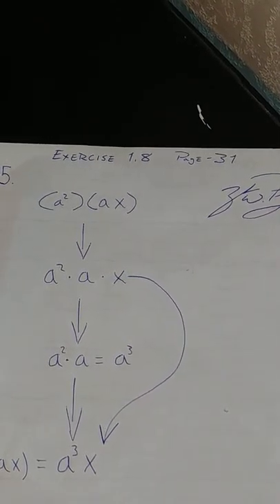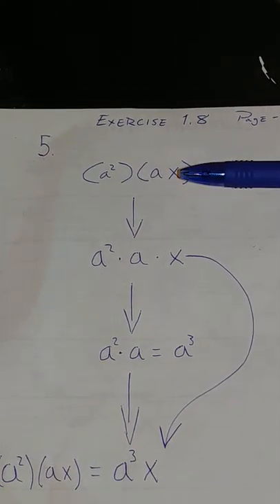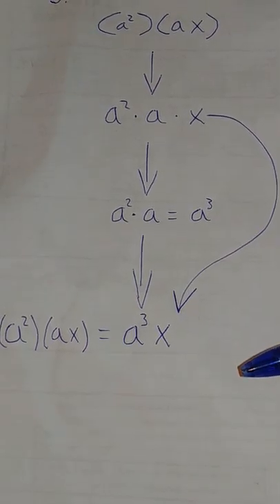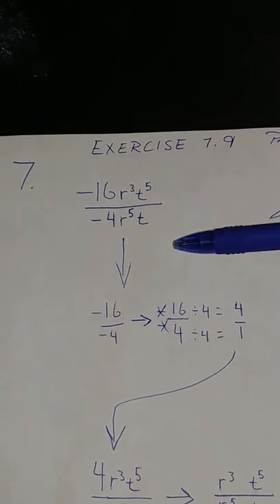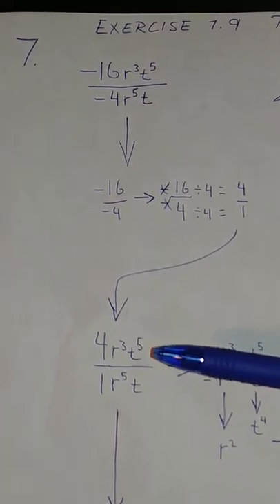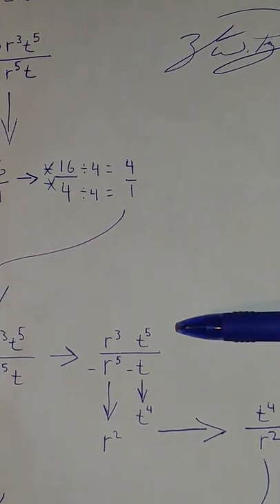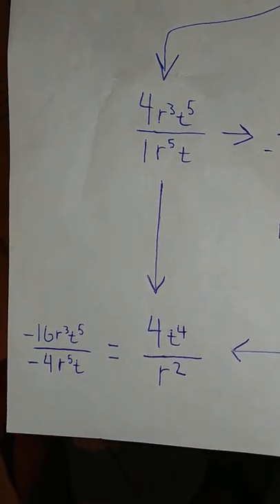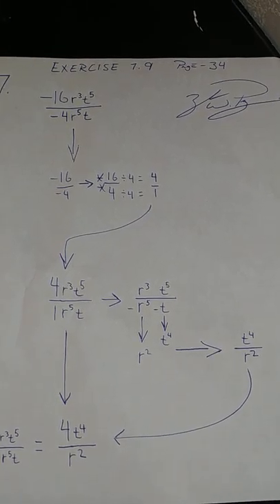Problem Presentation Forum 1.8-1.9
Zach Protheroe
Flint Hills Technical College
MA 107 O Technical Math
1.8 page- 31 problem #5
1.9 page- 34 problem #7